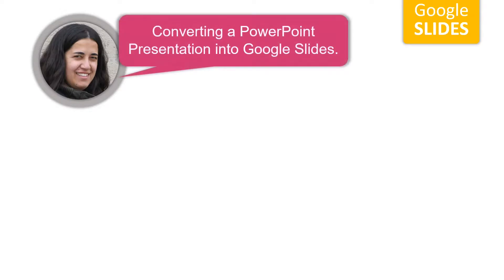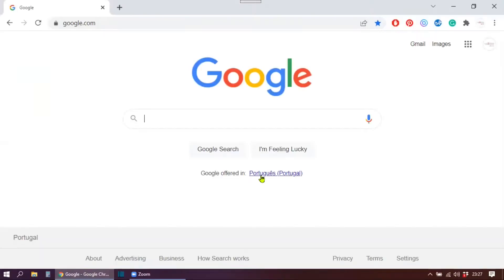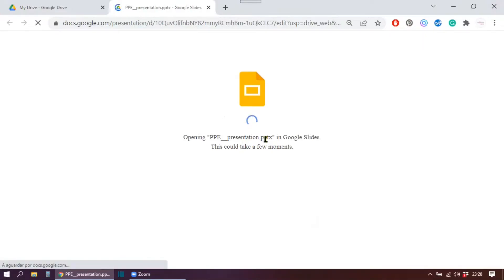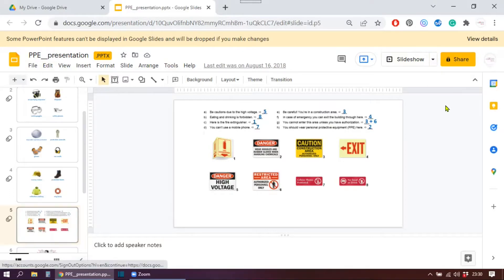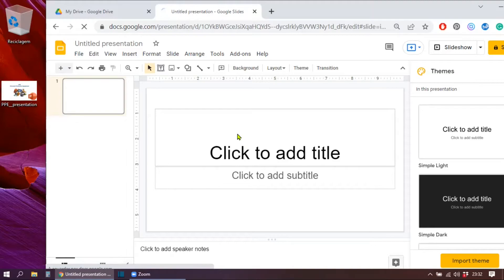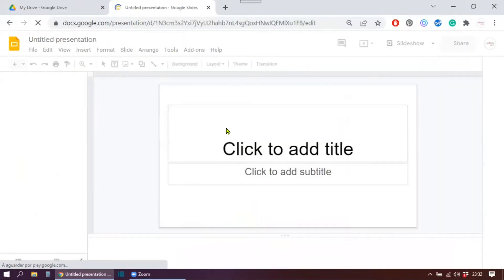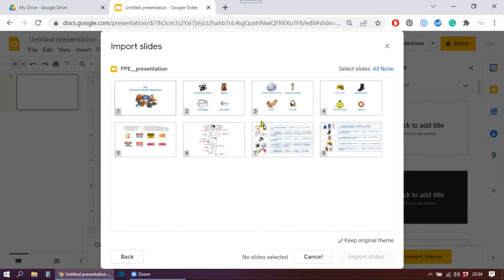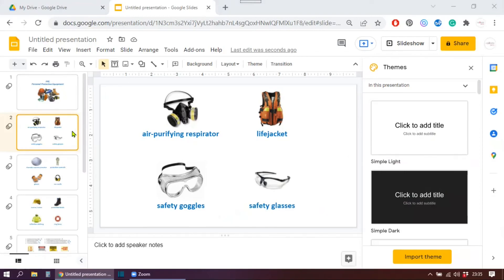Converting PowerPoint to Google Slides | Google Drive Training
Learn how to convert a PowerPoint presentation into Google Slides in two different ways. Read more about this Tutorial below.
This video shows you how you can open a PowerPoint file on Google Drive and convert it into Google Slides if necessary. We are going to see two different options to complete that task: uploading PowerPoint into Google Drive and opening one through Google Slides.

PLEASE HELP ME KEEP MY PROJECT GOING ❤️
Please know that every coffee truly matters – far beyond the caffeine.